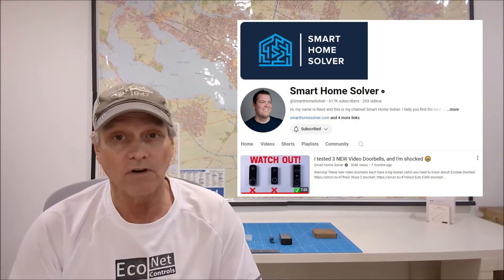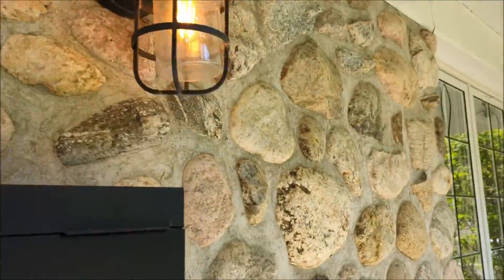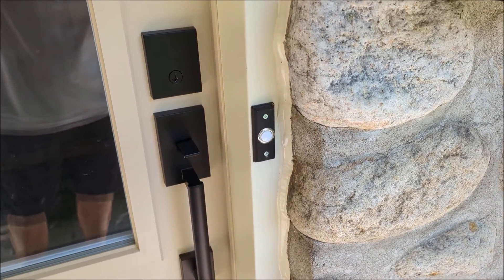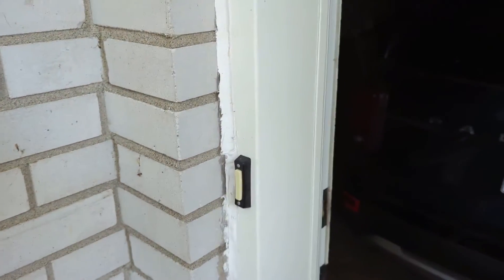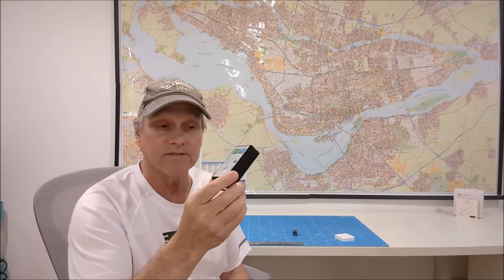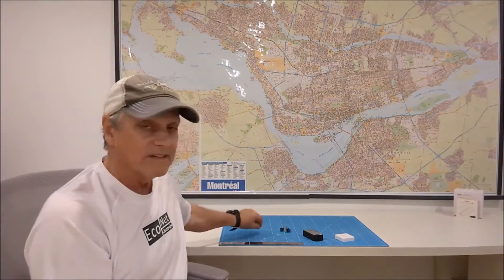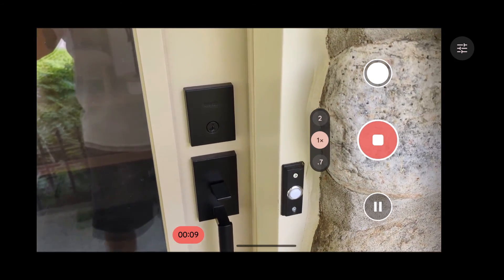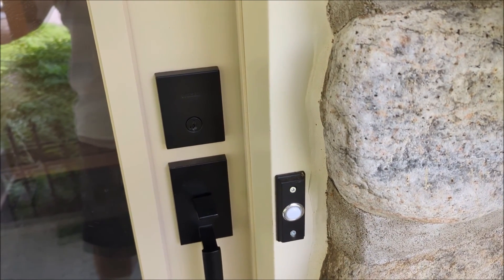Smart Doorbell, Video Doorbells are not the best solution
DIY Z-Wave Doorbell Sensor for smart home notifications and automation triggers. I combine low cost camera, motion sensors and other devices for the complete Smart Home Porch Security, convenience and notifications.

I created a relay Z-Wave based smart sensor that installs inside a standard doorbell. Perhaps this should be a new Matter based product for EcoNet?  Let me know what you think.

(Smart Home Solver the problem with Video Doorbells)

Timecodes
00:00 Introduction
00:10 Video Doorbells, not a great solution
00:30 Check Out Reed's Smart Home Solver Video
00:43 My DIY Smart Home Porch Solution
02:00 Creating a basic doorbell sensor using a Z-Wave Relay and Reed Switch
03:15 Bench Test of Z-Wave Relay Doorbell Sensor with SmartThings
04:38 How a standard doorbell works
05:34 Installation of DIY Sensor in Standard Doorbell box
06:57 How to make everything fit and tidy
07:29 It works! Positioning Reed Switch
08:10 Conclusion, a Cool Smart Porch for security, notifications and convienence